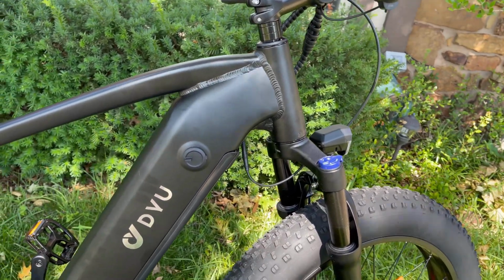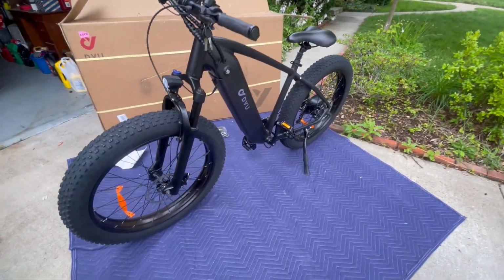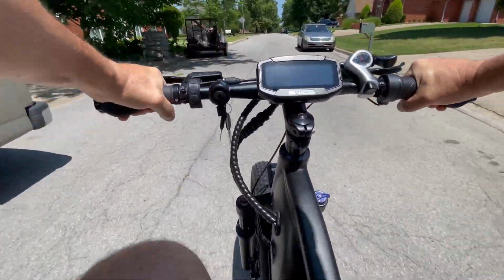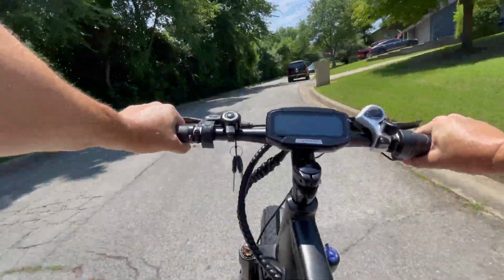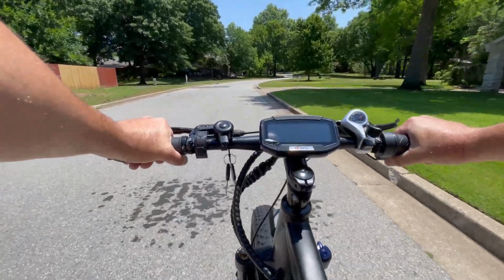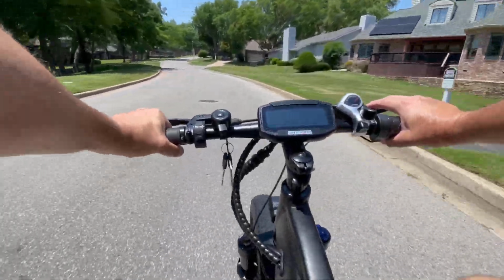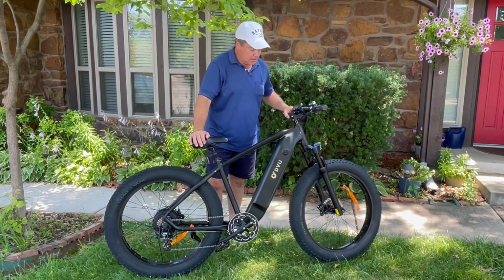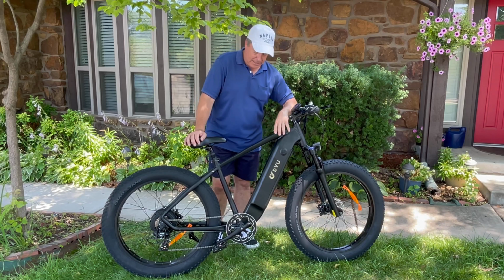Ebike Review: The DYU King 750!!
It's one of the coolest bikes from DYU! The King 750 has lots of features to make your cycling a fun and comfortable time! The DYU King 750 has a 48V battery with a battery management system, a 750W motors that peaks at 900W, and three levels of pedal assist.

Is this the ebike for you? Be sure to watch to the end when I grade the King 750 on Fit, Form, and Function!